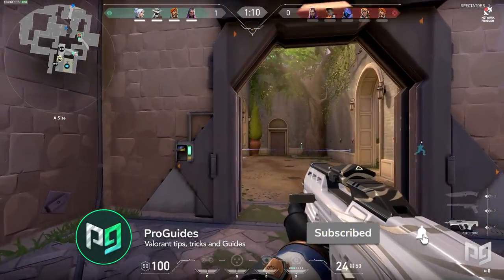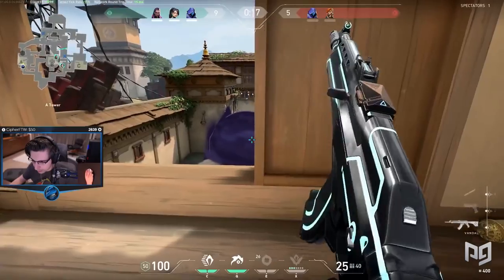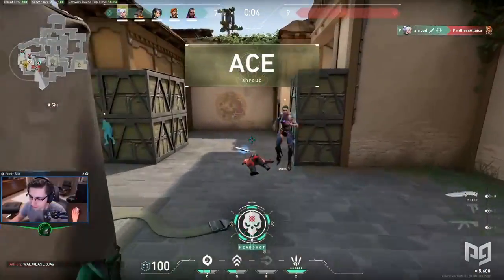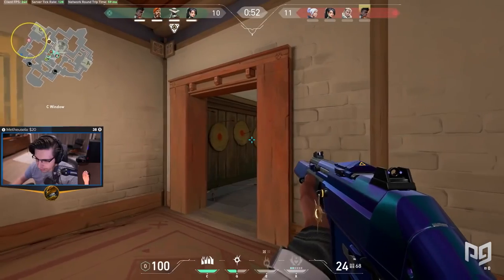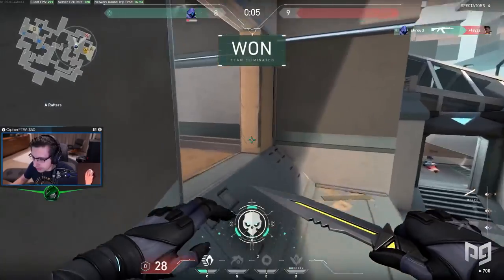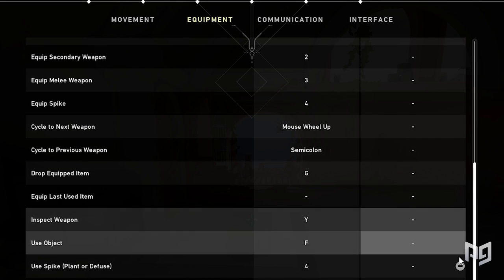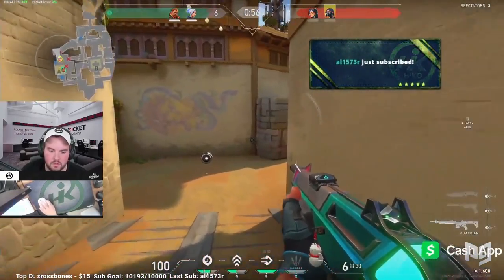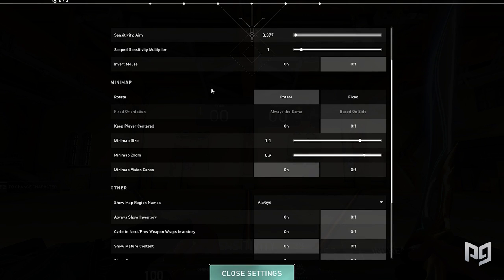How To Get Shroud Hiko & Brax's Valorant Settings (Crosshair, Minimap, Keybinds)